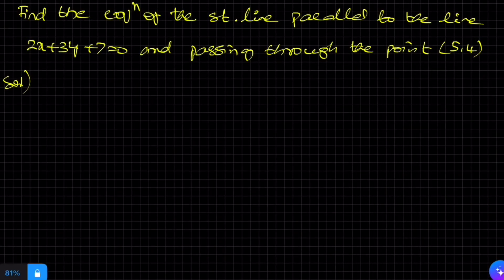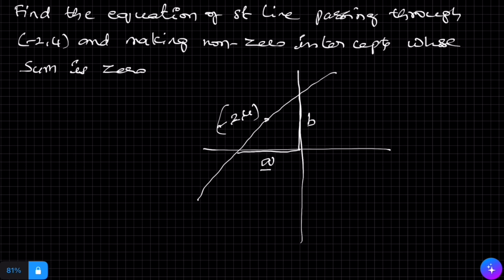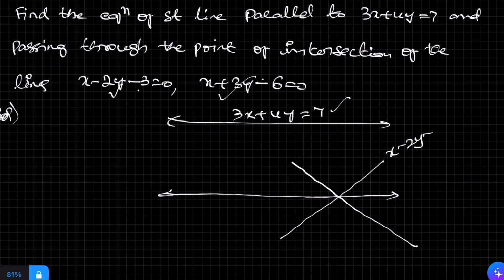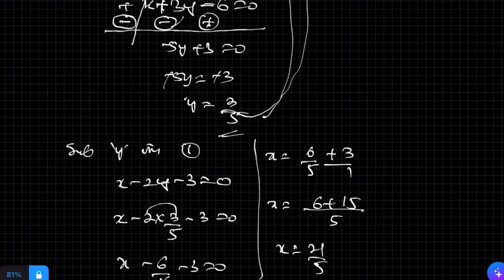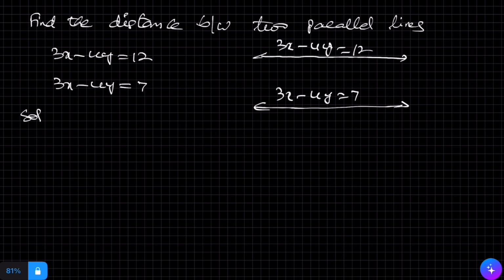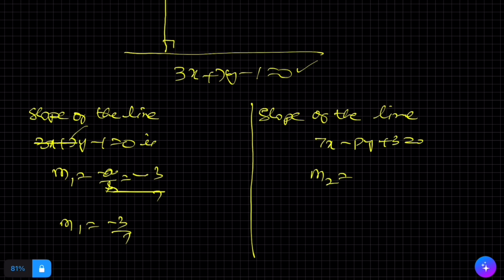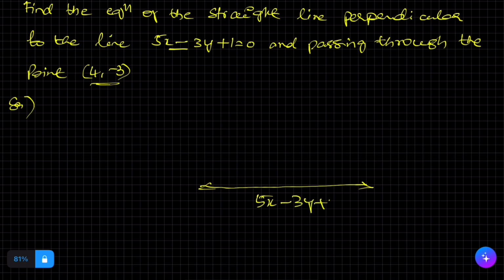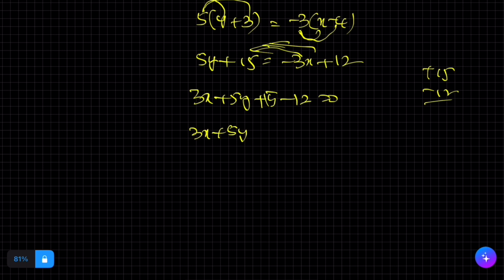Intermediate 1B: Straight Lines Most Important Questions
Intermediate 1B: Straight Lines Most Important Questions 4Marks